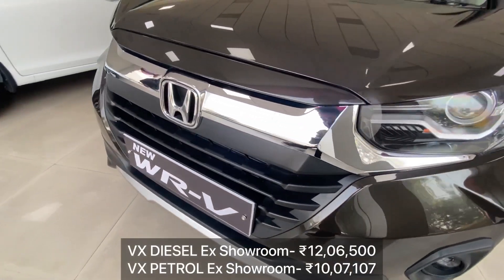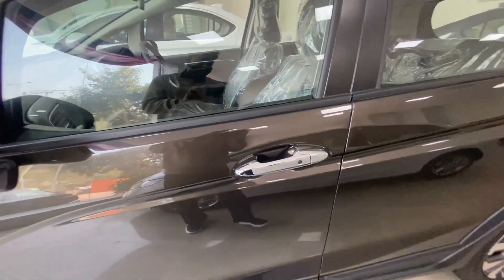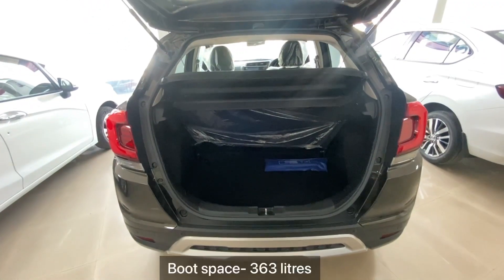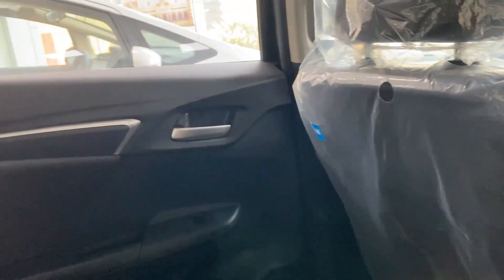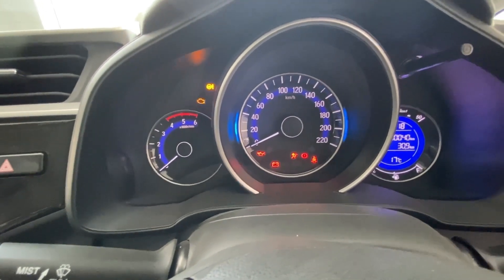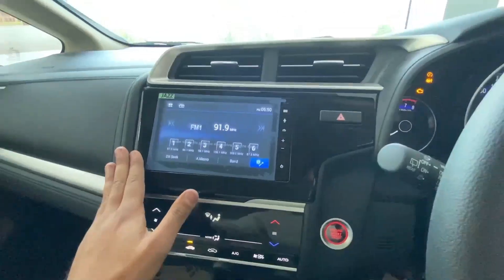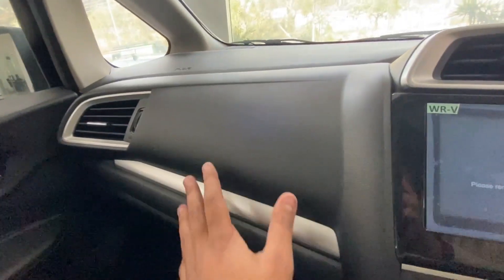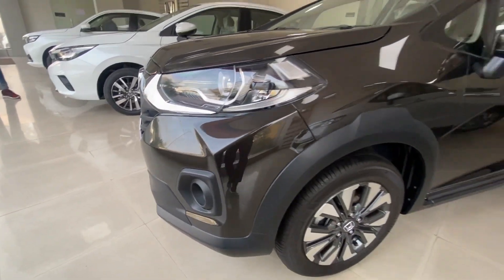Honda WR-V - इसमें क्या है खास ?😯 | Top Model 2022 | Detailed Review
Here in this video
The review of Honda WR-V VX variant 2022
The video include the price, features , interior and many more details.

Latest Update: Honda has hiked prices of the WR-V by up to Rs 7,000. For the month of February, it is available with benefits of upto Rs 26,000.  Honda has now priced it between Rs 8.82 lakh and Rs 11.86 lakh (ex-showroom Delhi).  It is sold in two trims: SV and VX.
Honda WR-V Engine and Transmission: It is powered by 1.2-litre petrol (90PS/110Nm) and 1.5-litre diesel (100PS/200Nm) engines. The former is mated to a 5-speed MT, and the latter with a 6-speed MT, both missing out on automatic transmission. The sub-4m crossover gets LED projector headlamps, fog lamps, and LED elements in the tail lamps. Inside, it gets redesigned leatherette upholstery and a touchscreen infotainment system with Android Auto and Apple CarPlay. Other features include cruise control, push-button start-stop, and a sunroof. Safety list consists of dual front airbags, ABS with EBD, and rear parking sensors. It competes with the Hyundai Venue, Mahindra XUV300, Kia Sonet, Maruti Suzuki Vitara Brezza, Tata Nexon, Toyota Urban Cruiser, Renault Kiger, and Nissan Magnite.

On road price can vary as per state tax

The ON road price of Honda WR-V Vx variant in Jammu is as mentioned below:-

For DIESEL:-

Ex showroom- ₹12,06,500
RTO- ₹1,08,585
Insurance- ₹54,760
Others- 12,065
On-Road price in Jammu- ₹13,81,910

For PETROL:-

Ex showroom- ₹10,07,107
RTO- ₹90,639
Insurance- ₹47,627
Others- ₹10,071
On-Road price in Jammu- ₹11,55,445

If you are from Jammu and planning to buy any Honda car you can contact on below mentioned details to get a best deal for you:-

Hillview Honda
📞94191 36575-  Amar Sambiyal